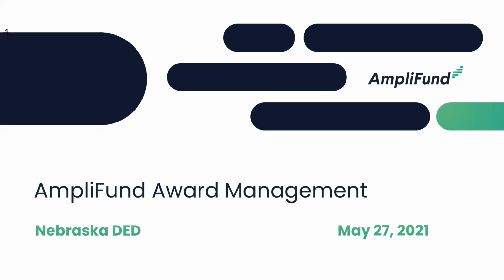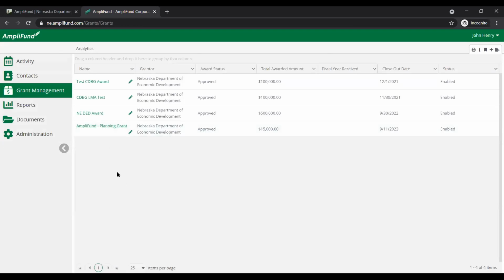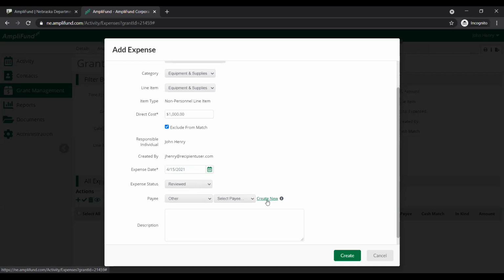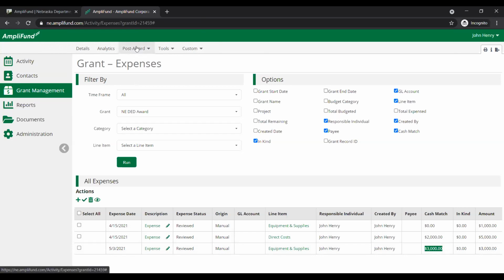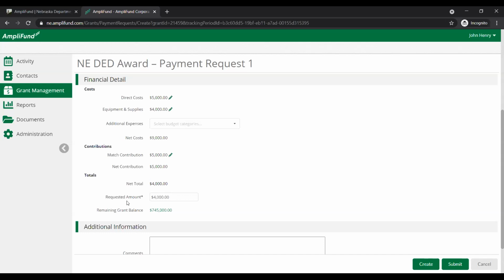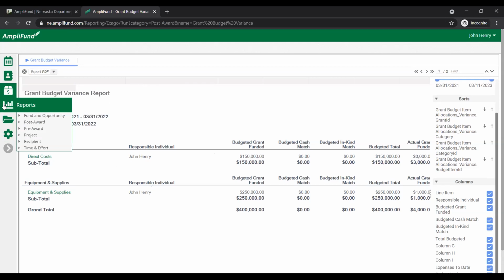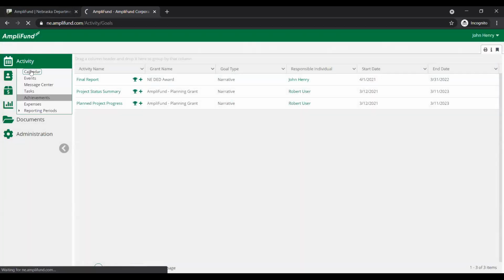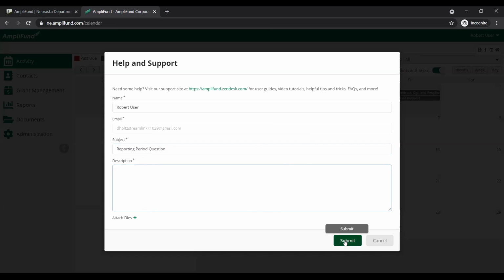Grant System Training Part 2: Financials & Reporting | May 27, 2021